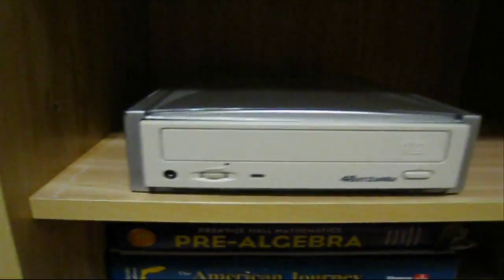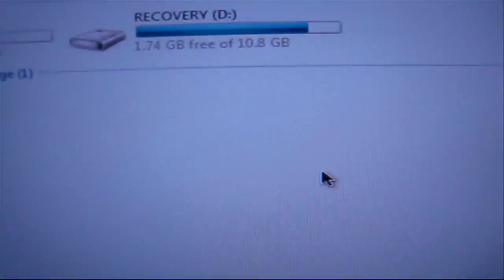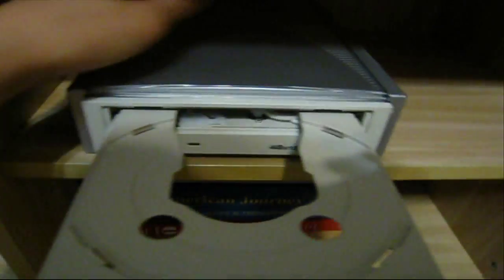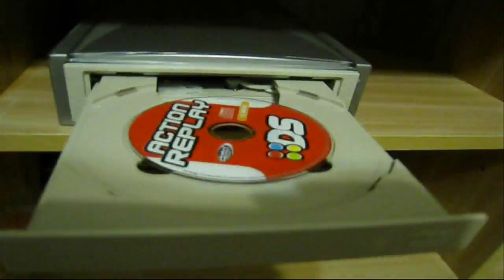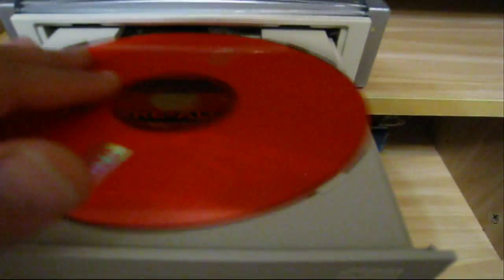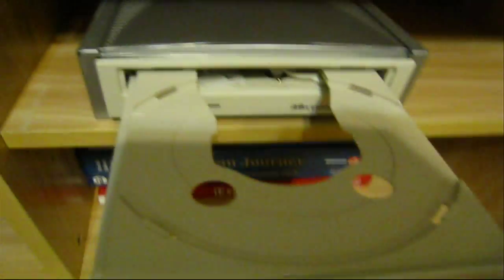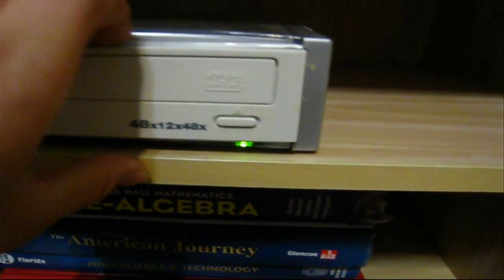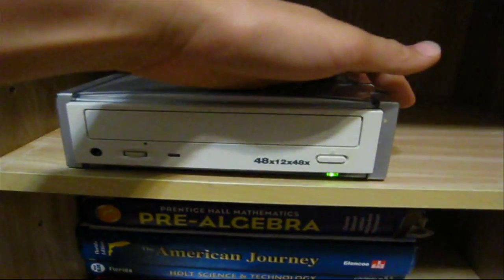Review: Cd Drive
This is a review of the cd drive my nice nieghbor gave me.